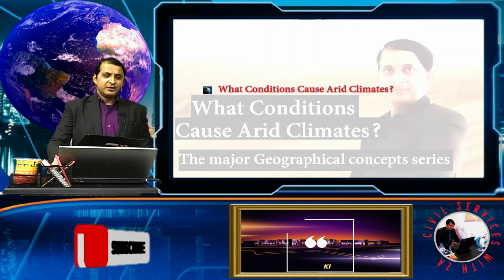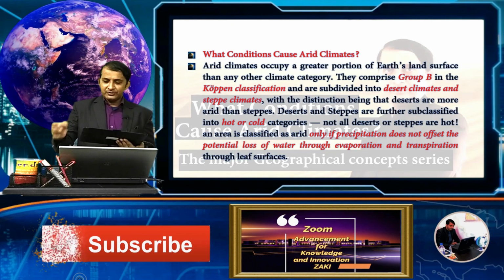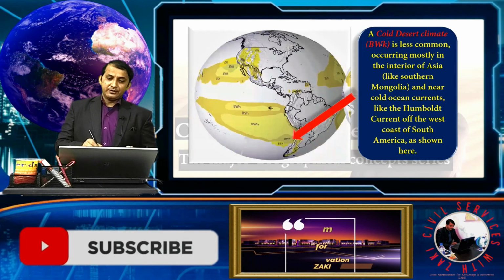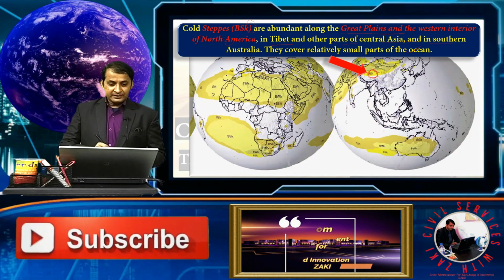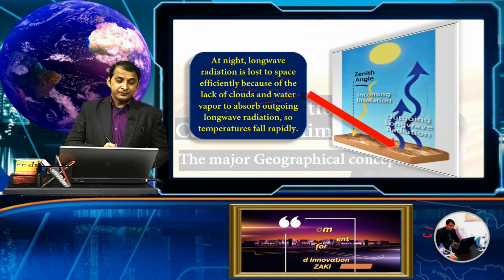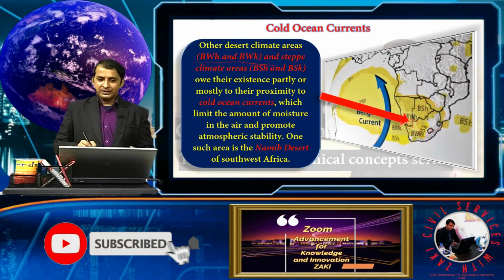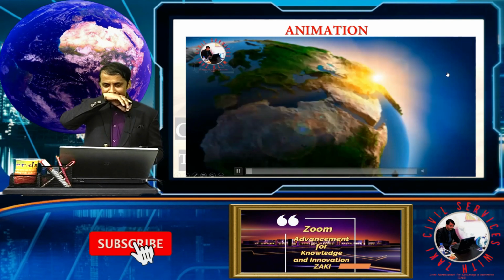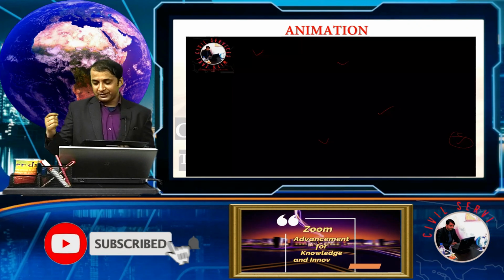What Conditions Cause Arid Climates?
In this video, you will know the answer of these questions: -
Where Are the Various Types of Arid Climates?
What is a Hot Desert climate (BWh)?
What is a Cold Desert climate (BWk)?
What is a Hot Steppe climate (BSh)?
What is a Cold Steppe climate (BSk)?
What Controls Temperatures in Arid Climates?
What Factors Contribute to the Lack of Precipitation in Arid Climates?